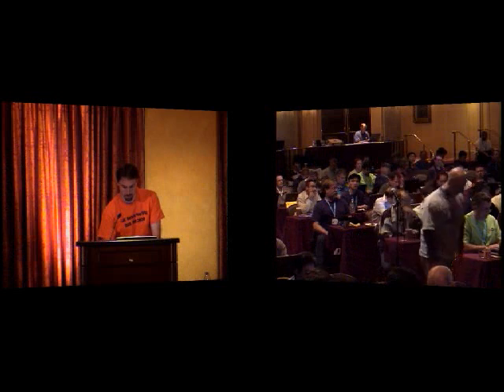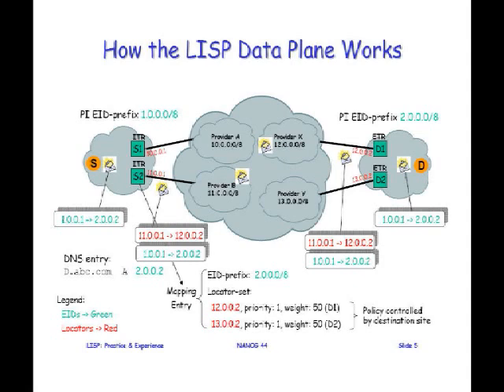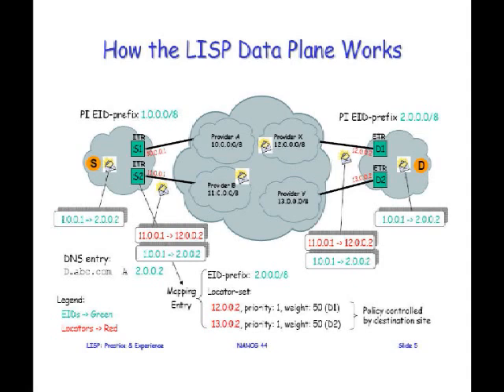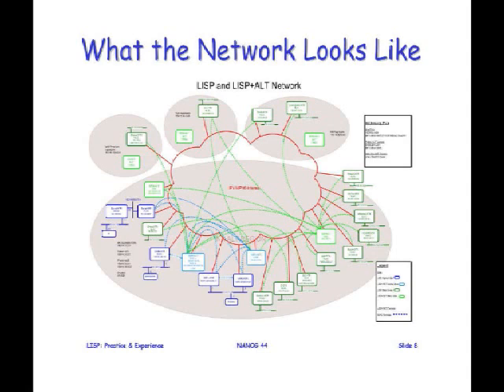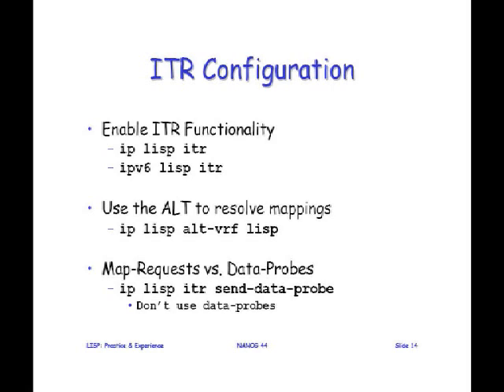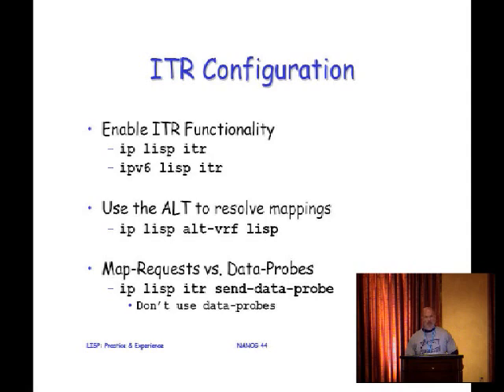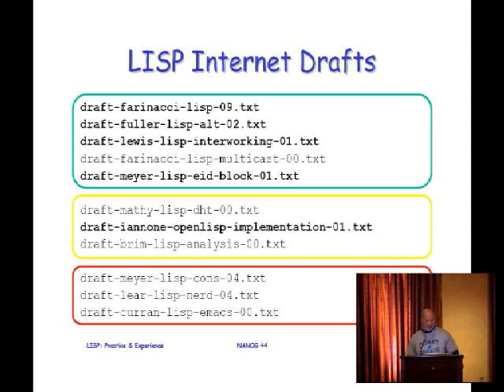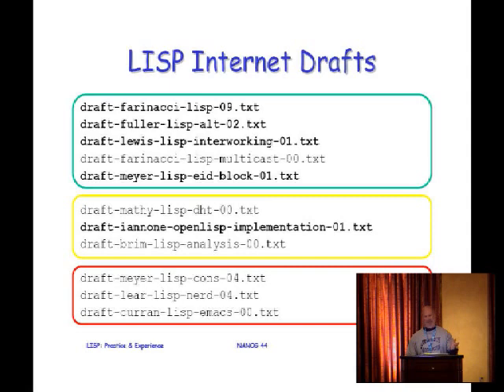Practice and Experience: Deploying LISP Protocol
Speakers: David Meyer, Cisco/University of Oregon
The Locator/ID Separation Protocol (LISP) is designed to ease the route scaling problem for both IPv4 and IPv6. This talk describes early practice and experiences deploying LISP on the operational Internet, and describes three independent implementations. It also describes practice and experience with the interworking techniques described in draft-lewis-lisp-interworking-00.txt. The base LISP spec can be found in draft-farinacci-lisp-07.txt, and the LISP control plane spec can be found in draft-fuller-lisp-alt-02.txt.